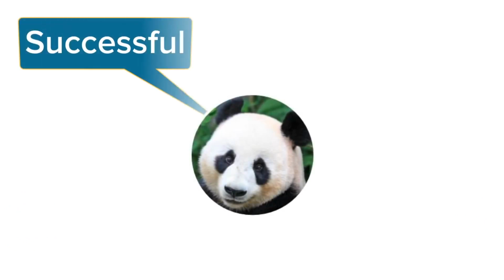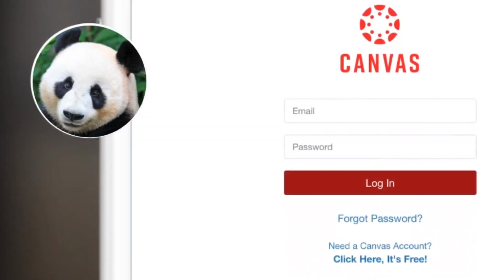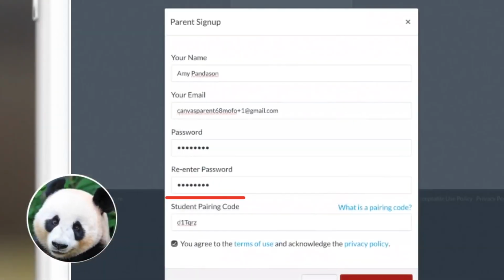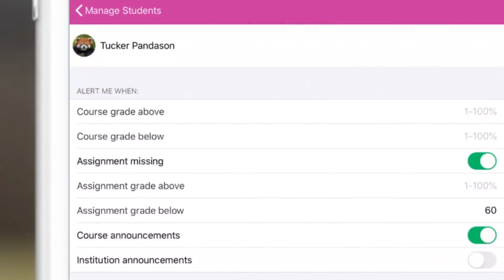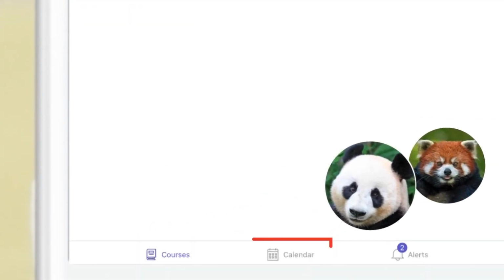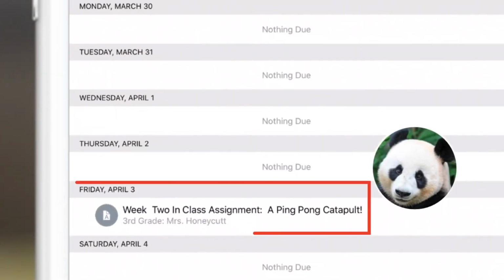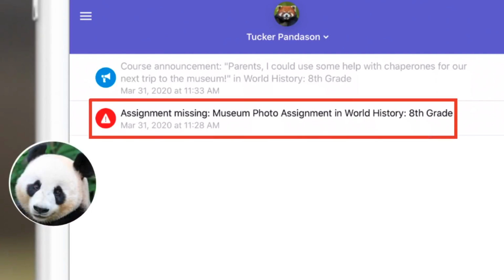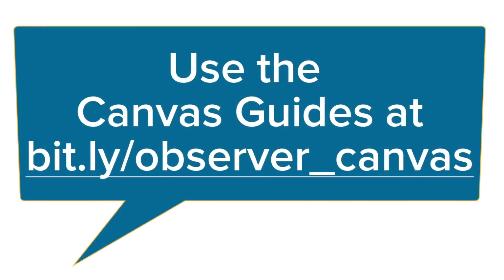VAHS Canvas for Parents